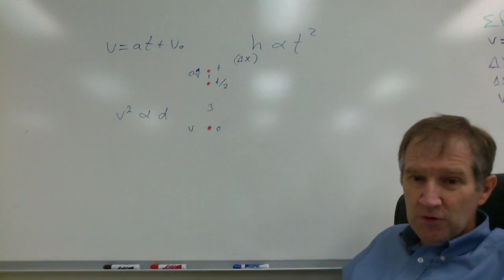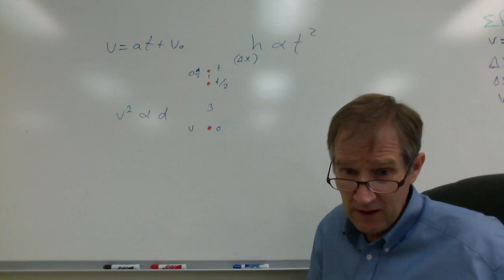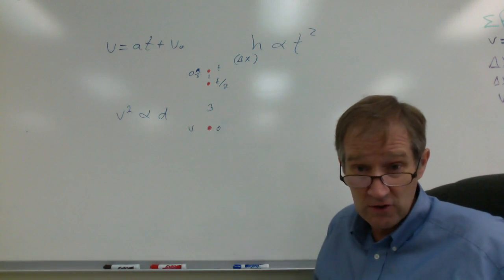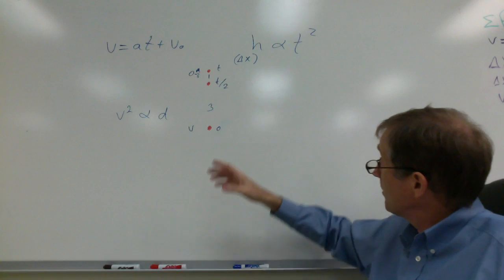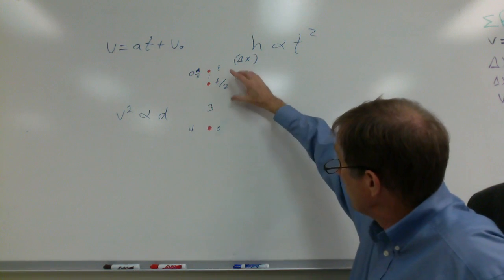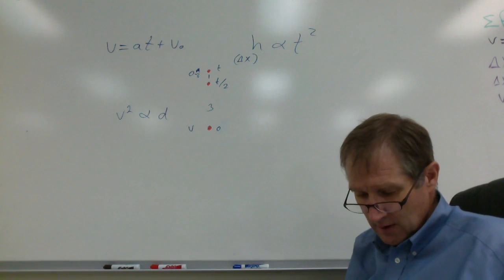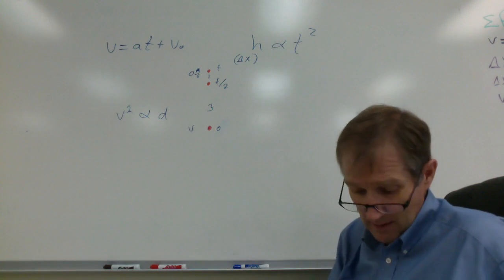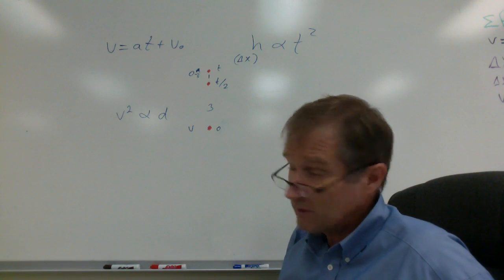AP Review Video #3